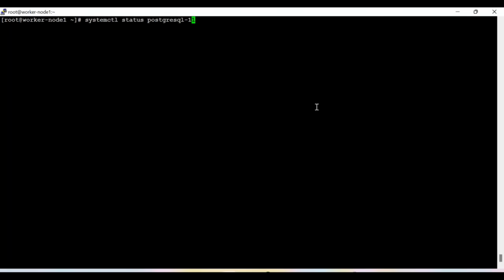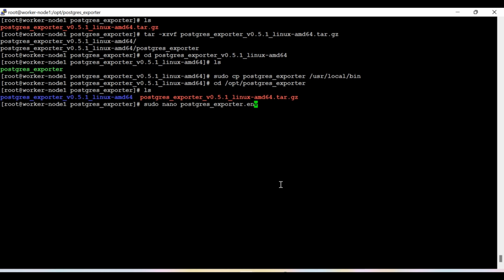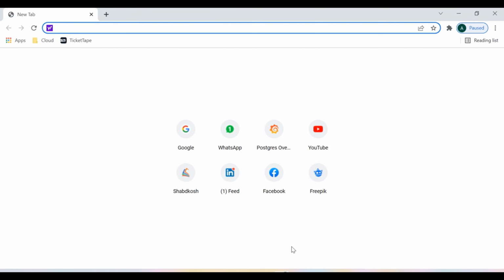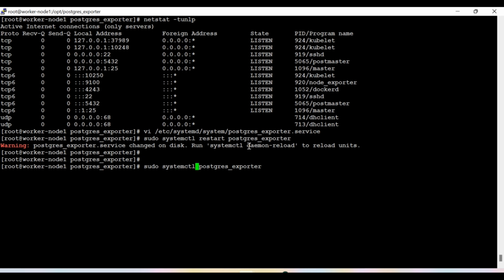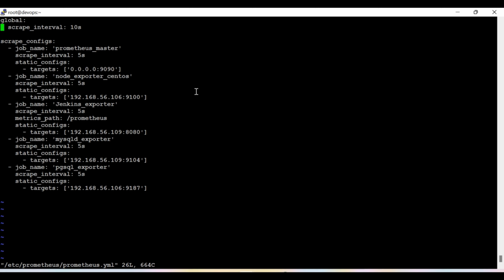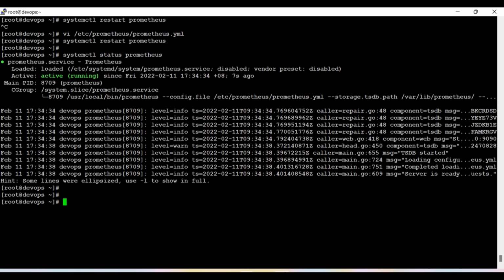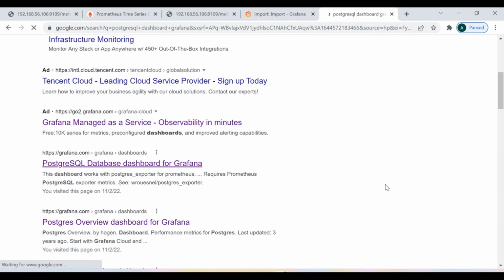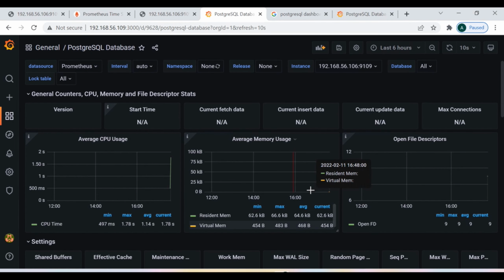How to Monitor PostgreSQL with Prometheus & Grafana ?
This tutorial helps you to monitor "POSTGRES" DB with "Prometheus & Grafana".
Follow the below steps:
sudo cp postgres_exporter /usr/local/bin

cd /opt/postgres_exporter
sudo nano postgres_exporter.env

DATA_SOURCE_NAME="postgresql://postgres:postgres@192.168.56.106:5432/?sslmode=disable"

sudo useradd -rs /bin/false postgres

vi /etc/systemd/system/postgres_exporter.service

[Unit]
Description=Prometheus exporter for Postgresql
Wants=network-online.target
After=network-online.target
[Service]
User=postgres
Group=postgres
WorkingDirectory=/opt/postgres_exporter
EnvironmentFile=/opt/postgres_exporter/postgres_exporter.env
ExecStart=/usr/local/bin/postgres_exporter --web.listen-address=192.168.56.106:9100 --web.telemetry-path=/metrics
Restart=always
[Install]
WantedBy=multi-user.target

sudo systemctl start postgres_exporter
sudo systemctl enable postgres_exporter
sudo systemctl status postgres_exporter

## Steps to perform on Prometheus Server
systemctl stop prometheus
vi /etc/prometheus/prometheus.yml

systemctl start prometheus
systemctl status prometheus